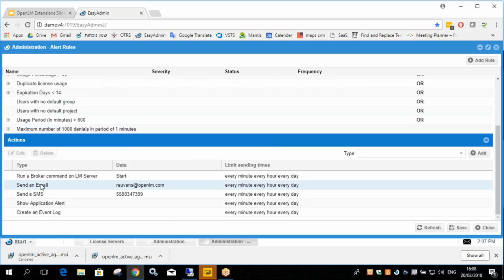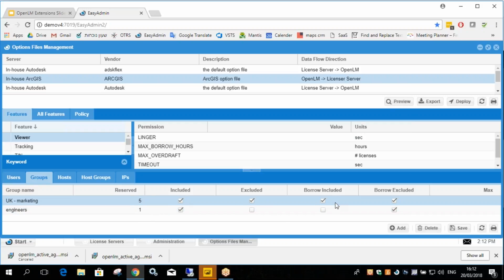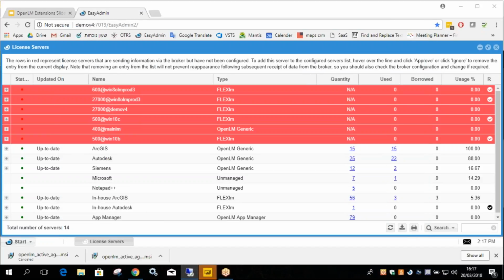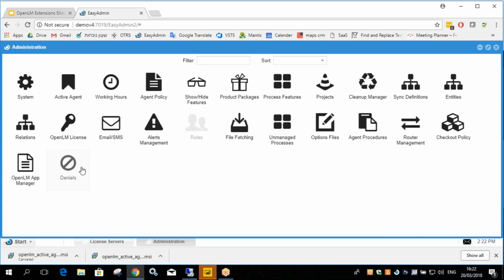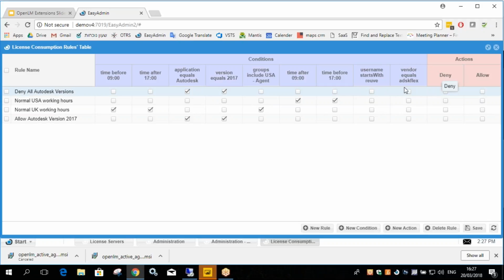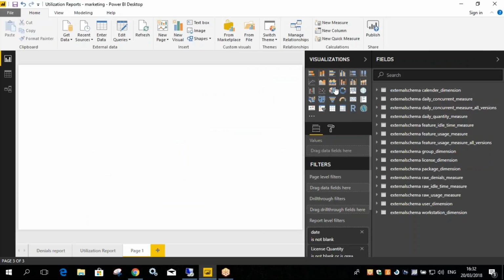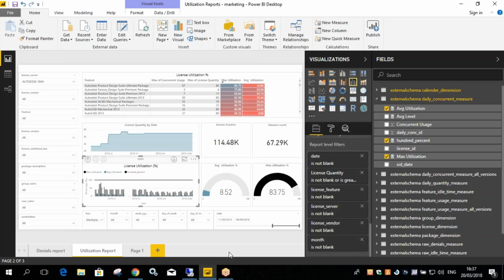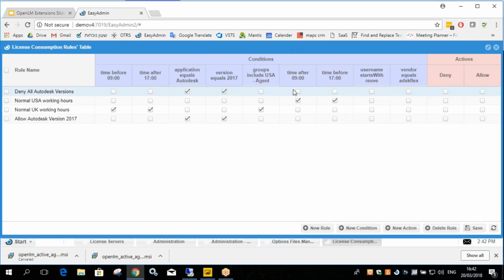OpenLM Extensions Webinar 20-03-2018